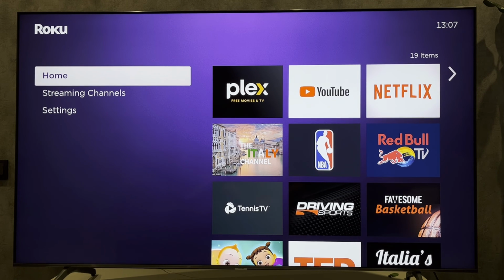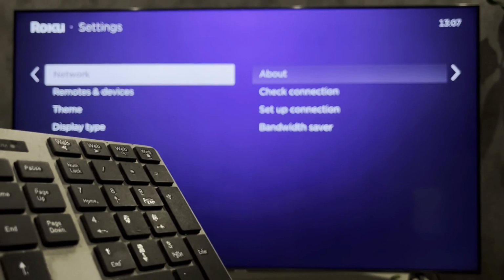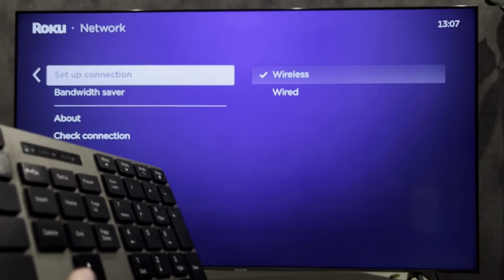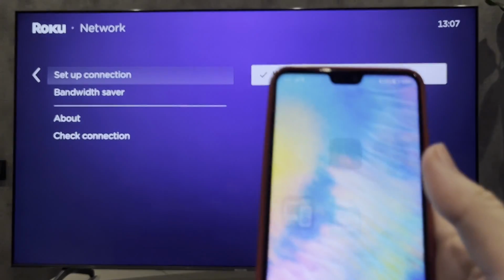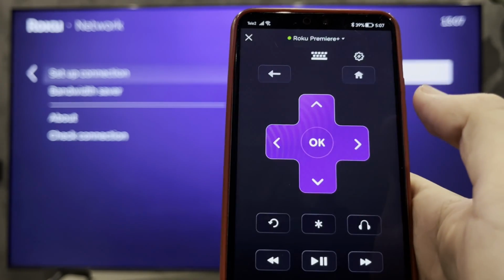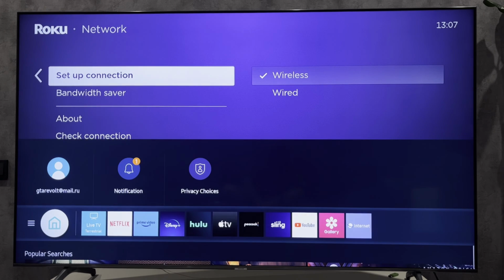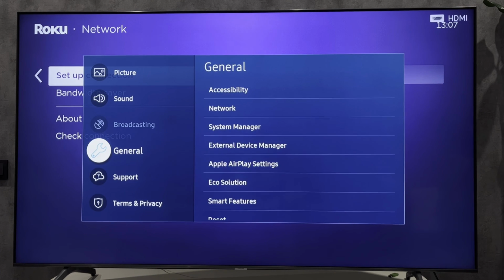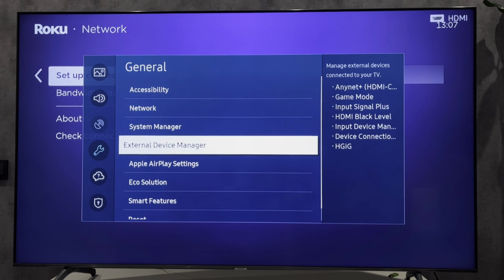Lost My Roku Remote And Not Connected To WiFi (What to do?)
Lost My Roku Remote And Not Connected To WiFi 2024
Now I'll try to help you
First way.
Try connecting a keyboard or mouse to the TV. In my case it works
open settings
network
set up connection
wireliess
Connect your TV to Wi-Fi
Connect your phone to Wi-Fi
open roku app
select your roku tv
Now you can use the Roku virtual remote control
second way
If you are using a Streaming Device,then
You can use a regular remote control
You need to connect your roku device via hdmi arc
And enable CEC in settings